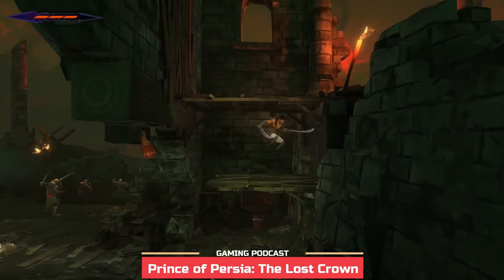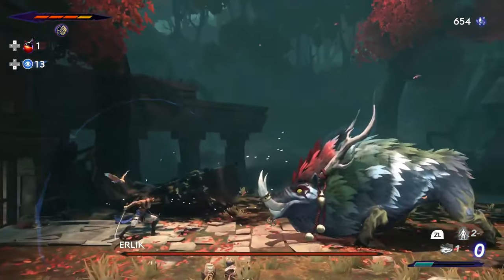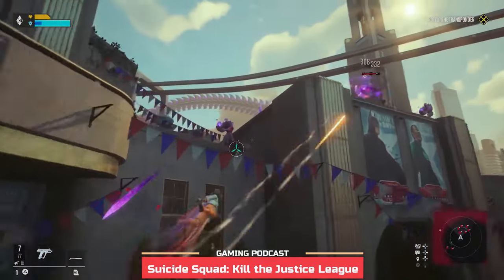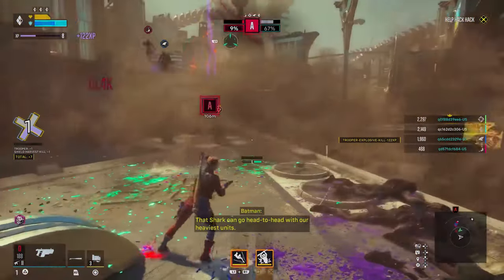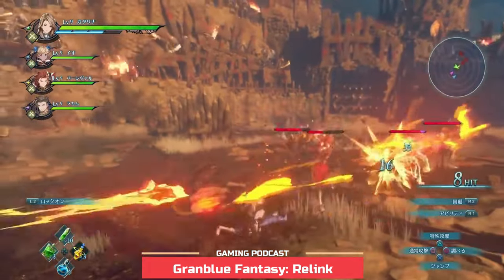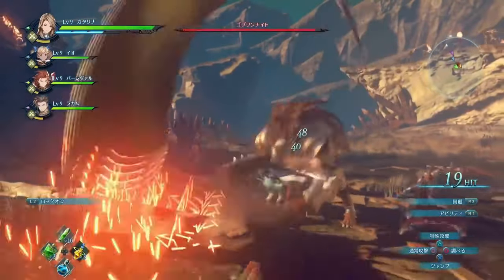Top 13 Best High spec PC Games For ( 8GB Ram / 16GB Ram / 4GB VRam / 6GB VRam ) 2024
in this video we will cover Top 13 Best High spec PC Games For ( 8GB Ram / 16GB Ram / 4GB VRam / 6GB VRam ) 2024 || high spec pc.best pc games of all time in 2023.high end pc games with high graphics.PC Games You Must Play In 2023.Best High Spec PC Games with INSANE GRAPHICS. so dont forget to like and subscribe the channel (Gaming Podcast).

GAMES LIST :
00:00 Intro
00:17 Banishers: Ghosts of New Eden
00:58 Bramble The Mountain King
01:38 Prince of Persia The Lost Crown
02:19 Suicide Squad Kill the Justice League
03:00 The King of Fighters XV
03:40 The Sinking City
04:20 Ravenbound
05:00 Monster Hunter Rise
05:41 Have a Nice Death
06:22 Granblue Fantasy Relink
07:02 Turbo Sloths
07:43 Three Kingdoms Zhao Yun
08:23 the club
09:04 OUTRO

Licensee:
u_aw9rwzpbd1

Audio File Title:
Neon Gaming

Audio File ID:
128925

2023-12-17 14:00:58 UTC